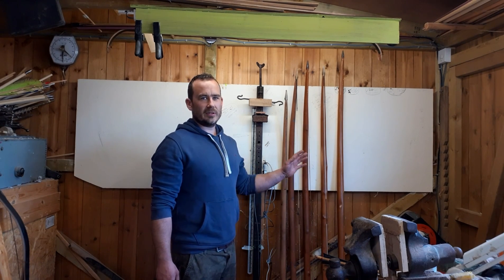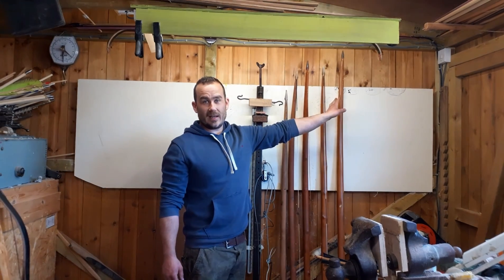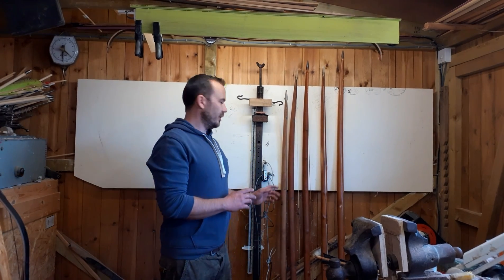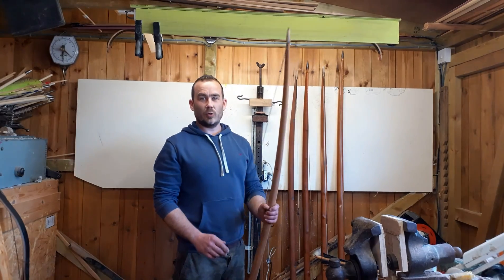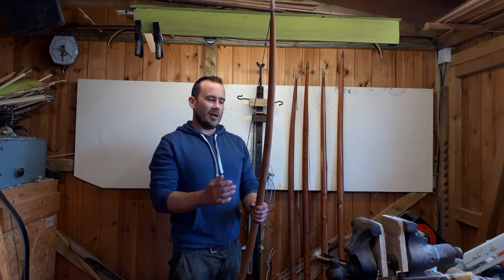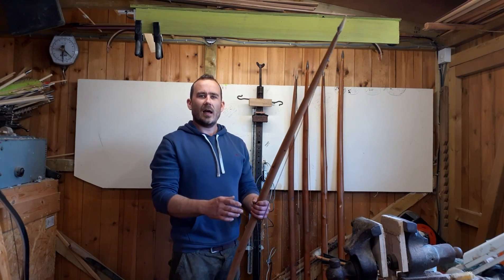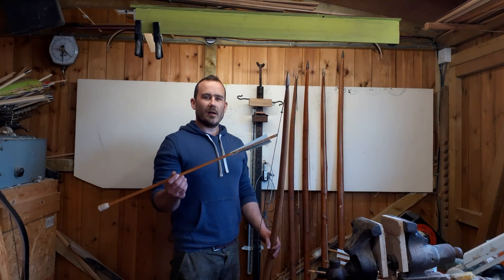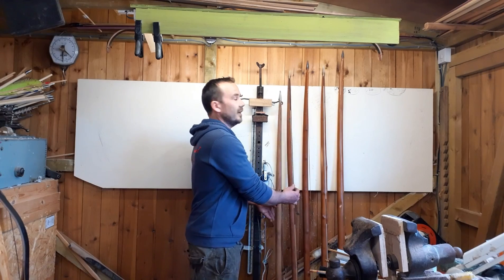Speed test of Mary Rose replica bows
A selection of self yew warbows based on the mary rose longbows, test for arrow speed.